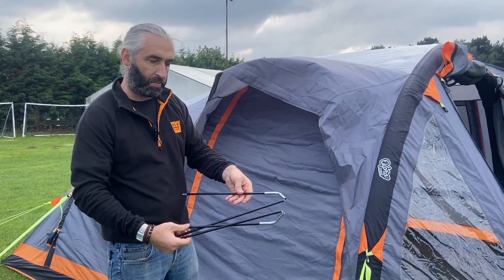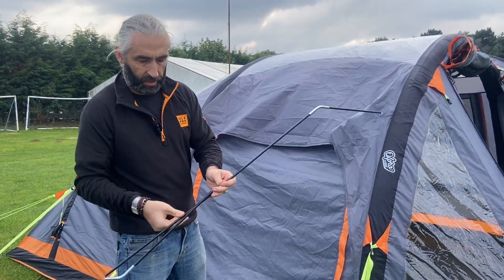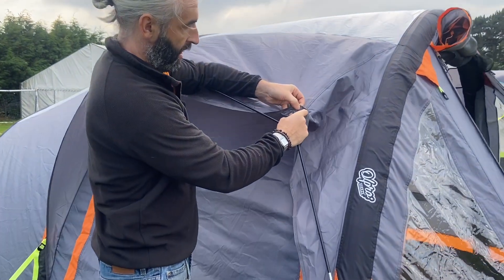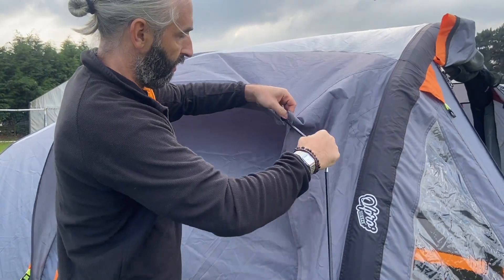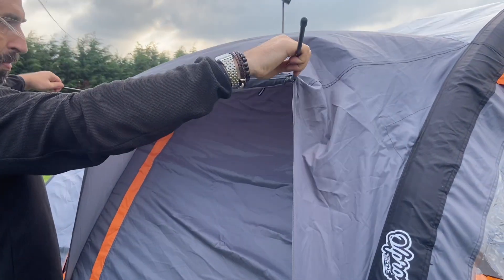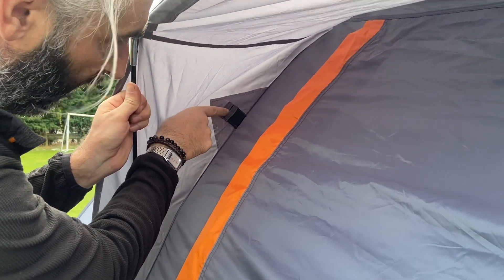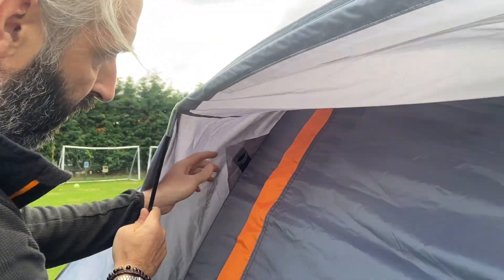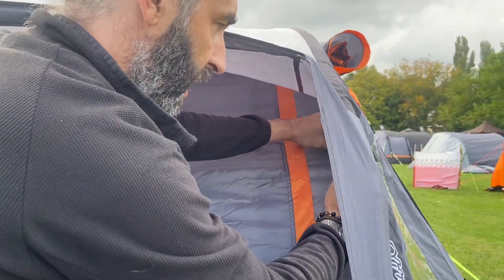OLPRO | How to use an OLPRO Peak Canopy Pole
Watch OLPRO's Operations Director, Gareth show you how to use an OLPRO Peak Canopy Pole.

At OLPRO, we feature a lot of Peak canopy Poles across our range of tents and awnings to stop water coming in through your tent or awning doors, as well as offering cover.